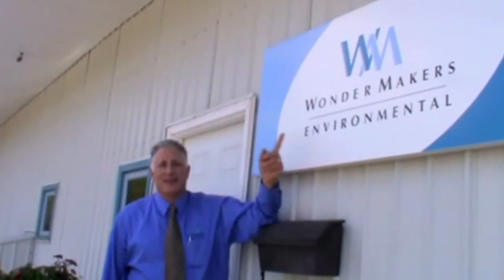Michael Pinto - Hydroxyl Radical: Hype or Reality - PLR Expo 2014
Dr. Michael Pinto gives an introduction on his presentation: Hydroxyl Radical: Hype or Reality.

Attend the 2014 PLR Expo!